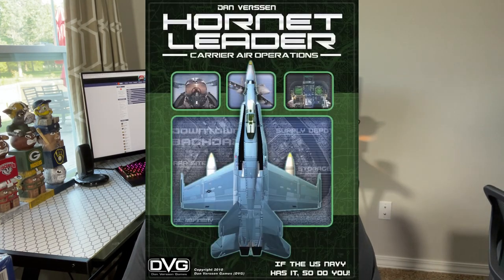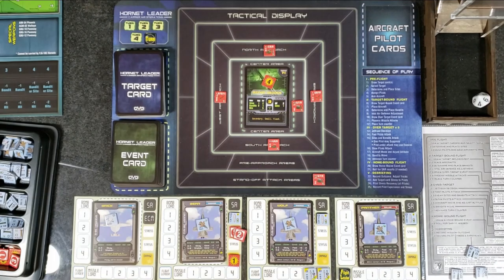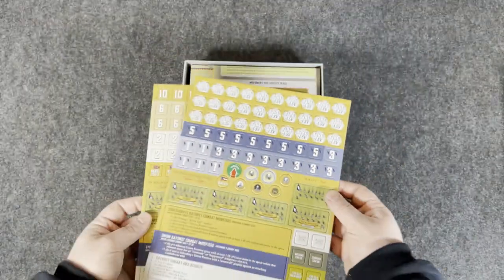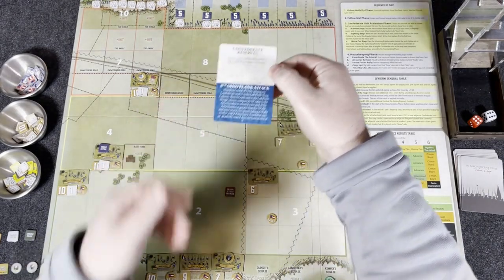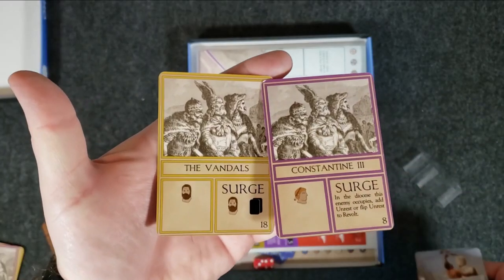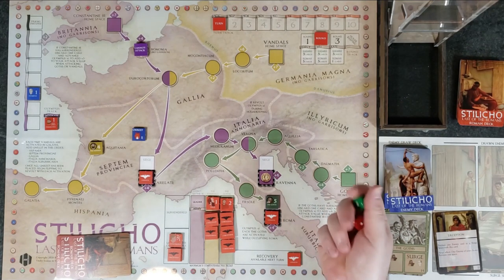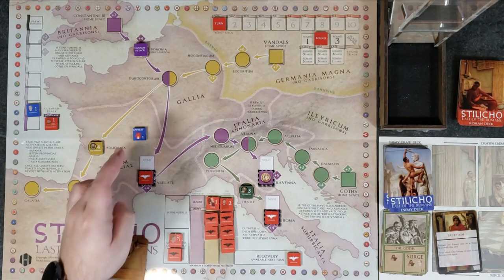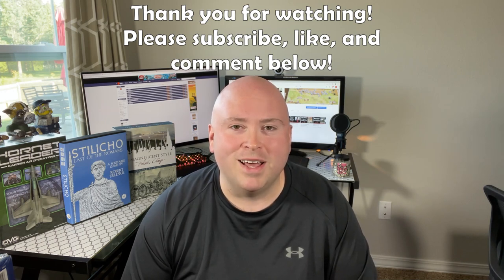Top 3! Solitaire Wargames for New Wargamers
This video showcases my Top 3 Solitaire Wargames for New Wargamers. In my opinion, these are some of the best games to introduce someone to the wargaming hobby who is a beginner. Let me know what you think of my choices down below and tell me what your favorite introductory wargames are!

0:00 Introduction
0:48 Hornet Leader
2:28 In Magnificent Style
4:43 Stilicho: Last of the Romans
7:48 Outro & Thank You!